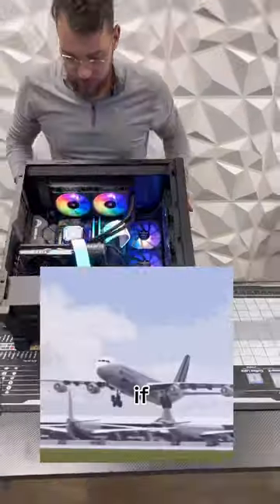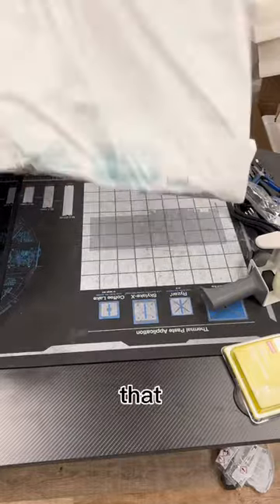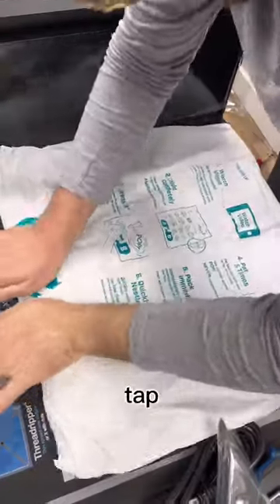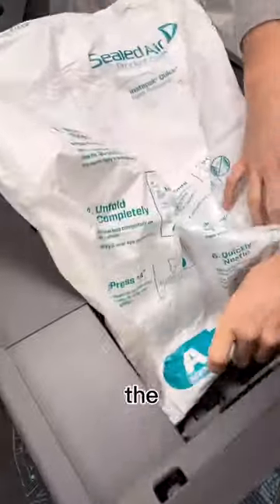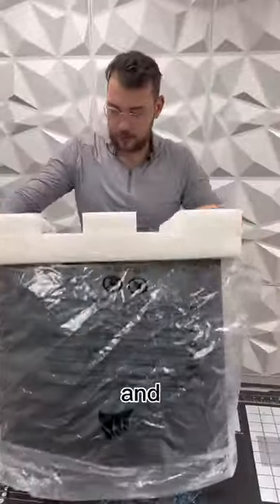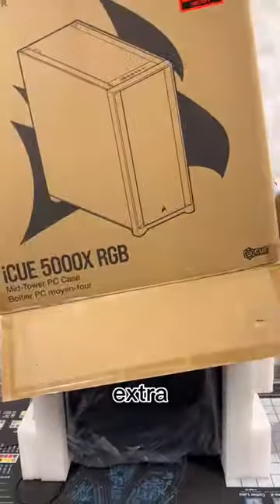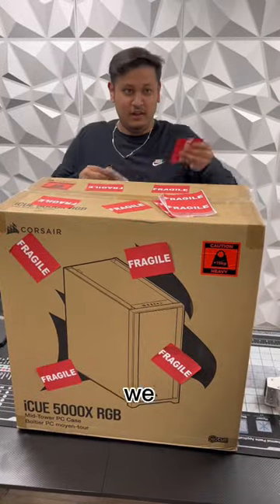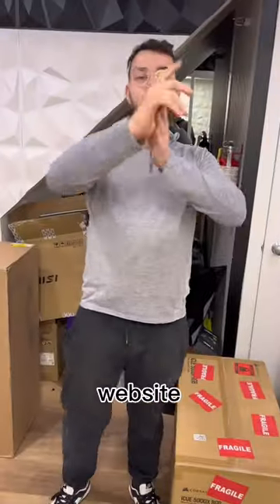PACKING UP A PC! 🛩